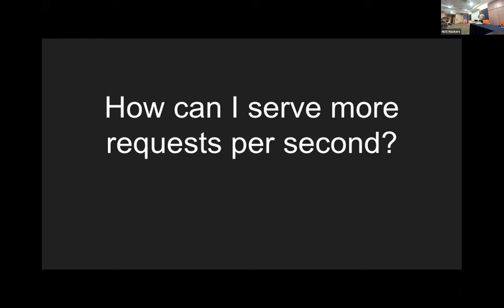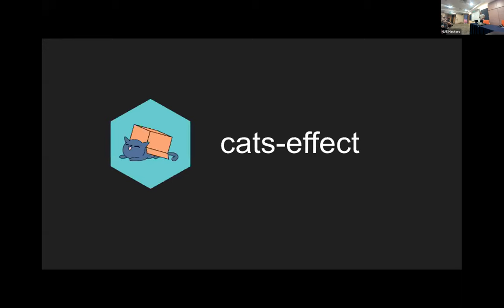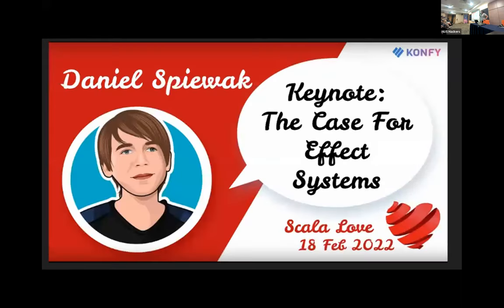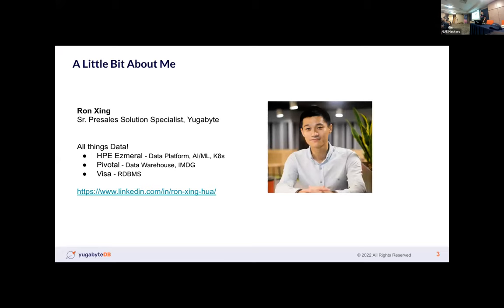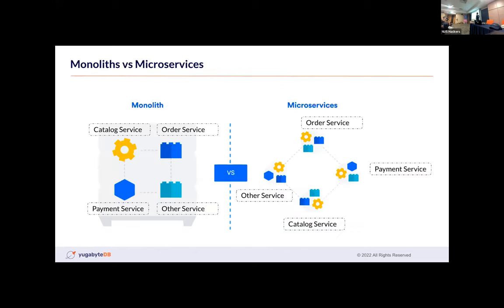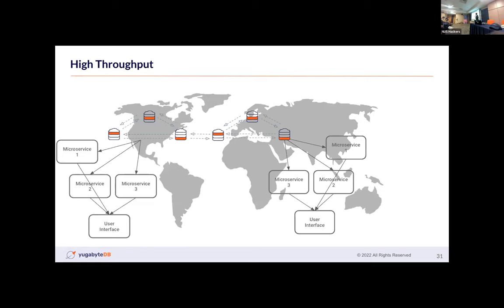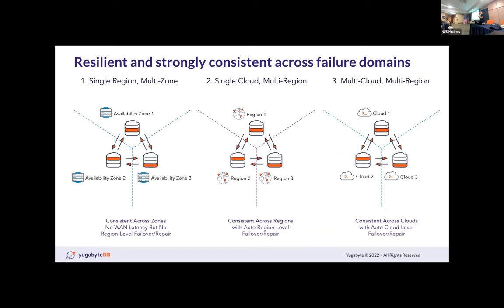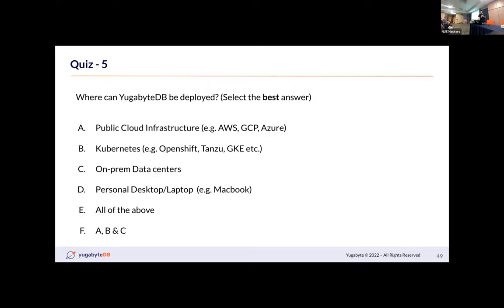Friday Hacks #228: Cats, Burrito, and Laziness | Modernise Data Layer using Cloud Native Database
0:00 Introduction
1:45 Cats, Burrito, and Laziness
27:50 Q&A
36:47 Modernise Data Layer using Cloud Native Database